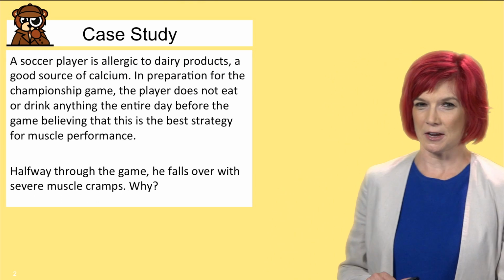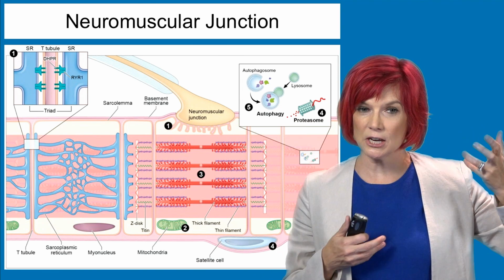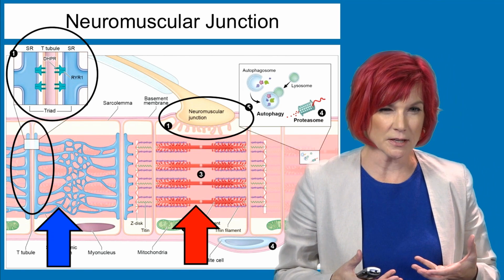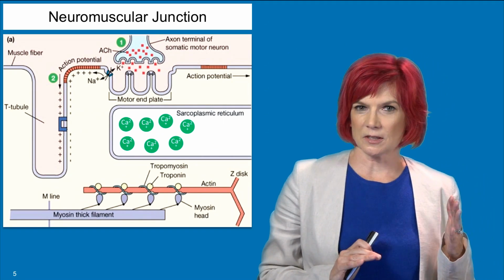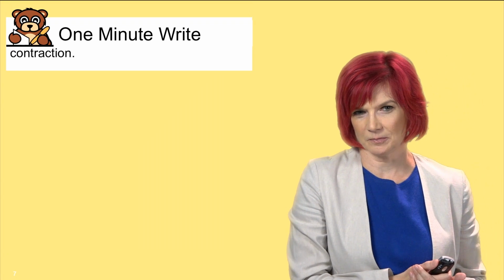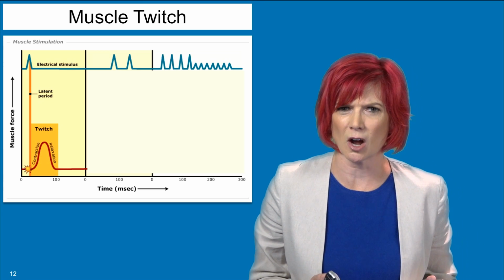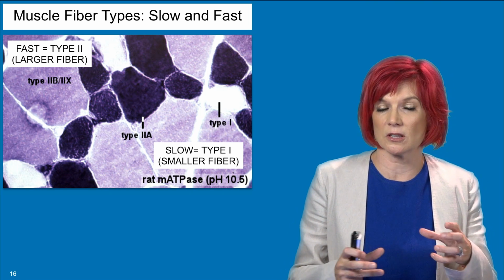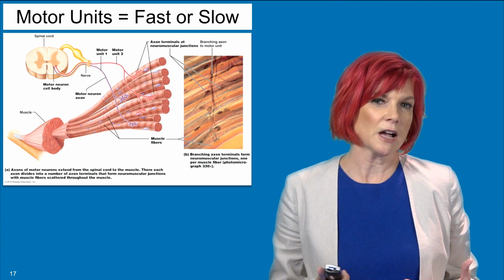3 Excitation Contraction Coupling & Force Production NTHT 1080P